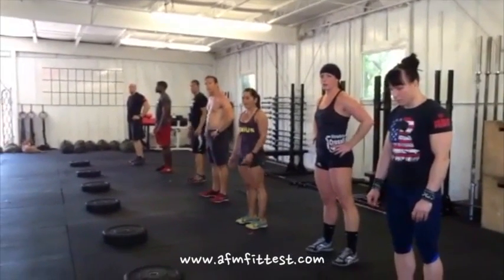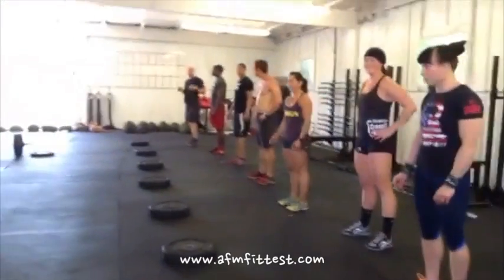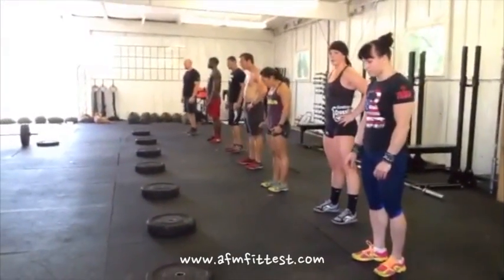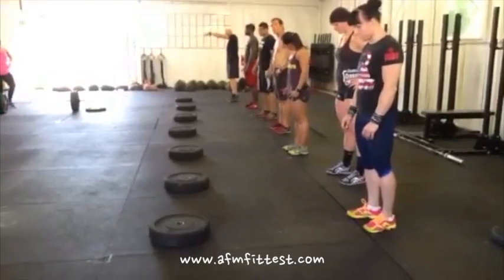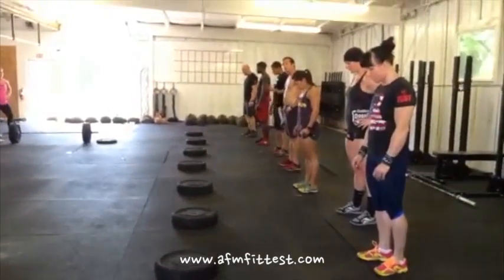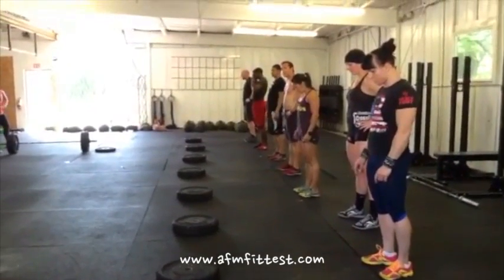CrossFit Central Burpee Demonstration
CrossFit Central demonstrates the AFM Fittest burpee.